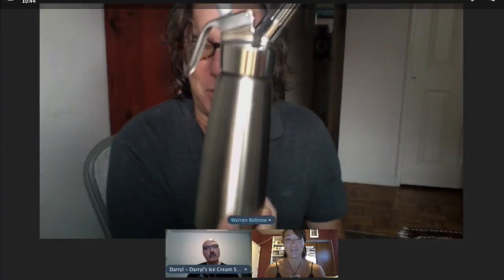How to Decarb Weed in One Step - NO SMELL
In this episode we have the pleasure of interviewing Warren Bobrow, author of Cannabis Cocktails, Mocktails & Tonics - The Art of Spirited Drinks & Other Buzz-Worthy Libations. Warren shows us exactly how he decarbs cannabis for medicinal purposes in one super simple step. He uses the Ardent Lift, which is a device that allows you to decarb your cannabis without any smell (as opposed to a toaster oven or regular oven, which allows the smell to escape). Then he demonstrates the technique to micro-infuse cannabis into pretty much any liquid for the purposes of creating discreet yet tasty craft drinks.

Decarb Weed (Cannabis) - 2:15
How to Use the Ardent Lift (i.e. decarbing without smell) - 2:30
Infuse Weed into Butter, Oil, Alcohol etc. - 3:56
Cannabis Cocktails, Mocktails, & Tonics Book Review - 25:55

Links

Cannabis Cocktails, Mocktails, & Tonics

**This podcast is meant for general informational purposes and should not take the place of professional medical advice.